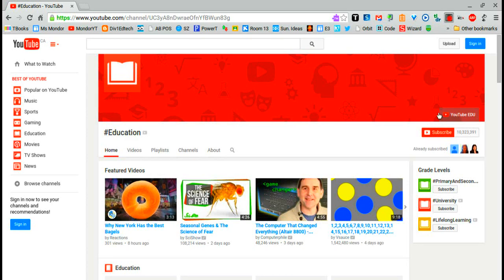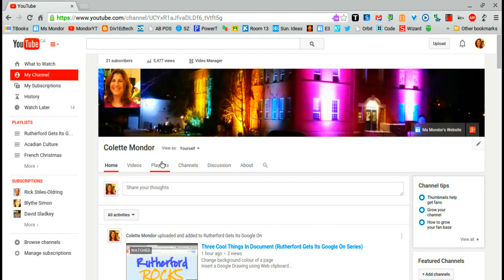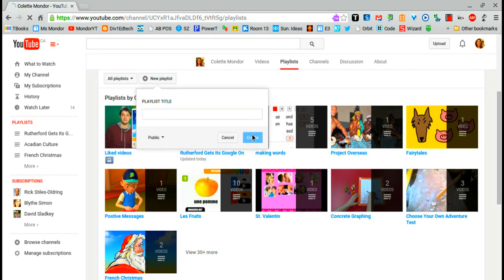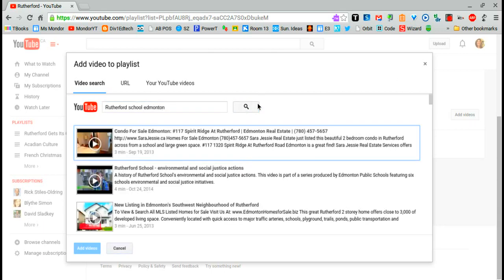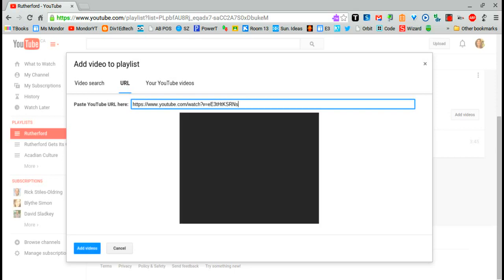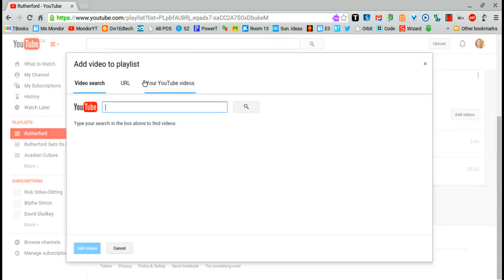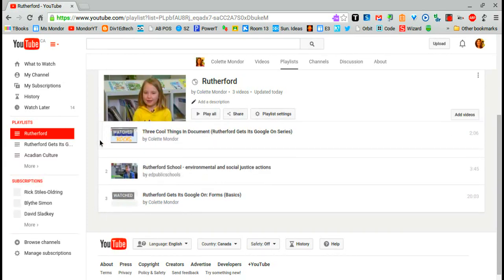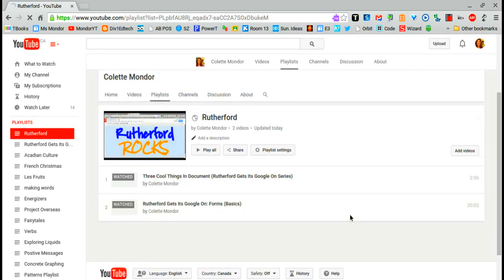Rutherford Gets Its Google On: YouTube Playlists